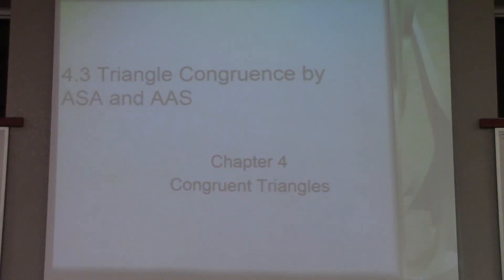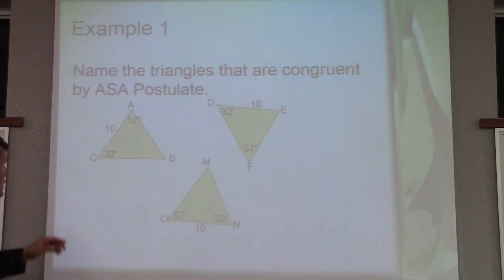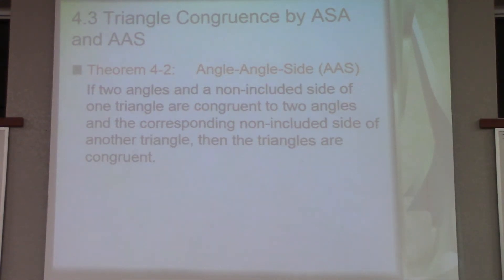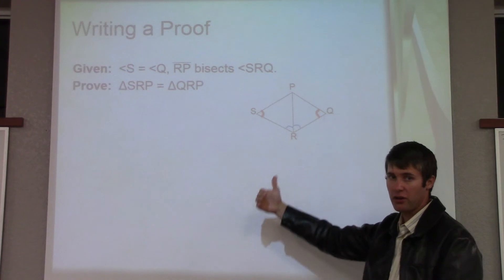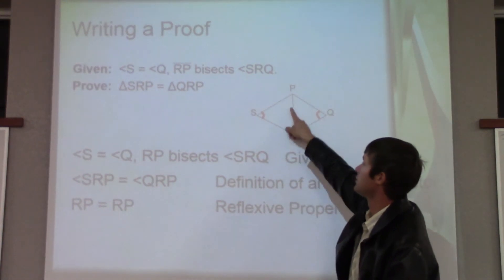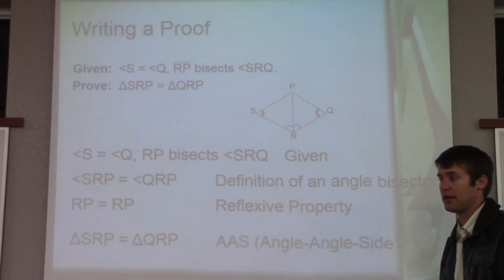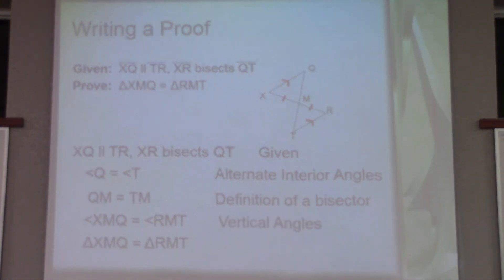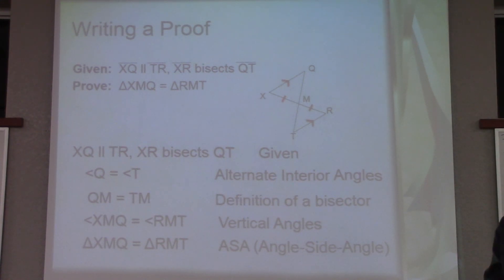4.3 Triangle Congruence by ASA and AAS Mr Gettman